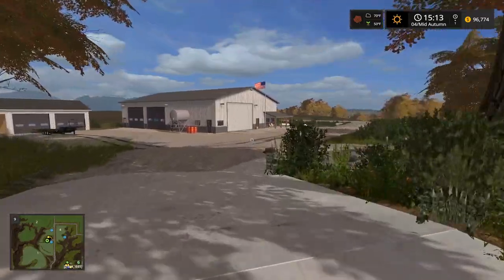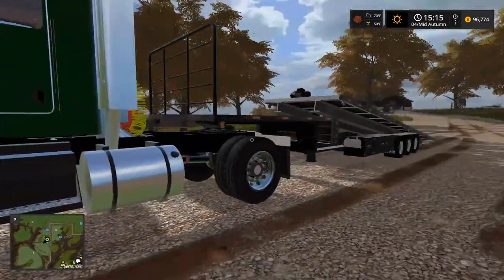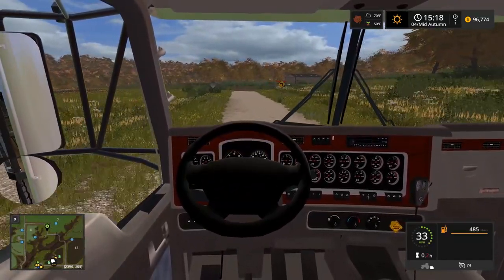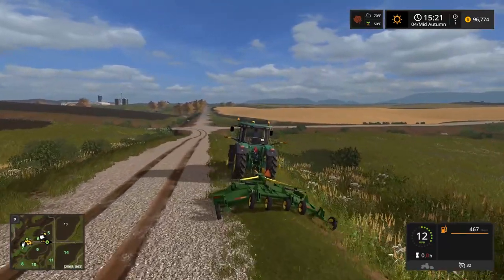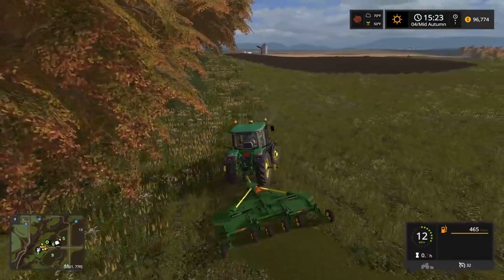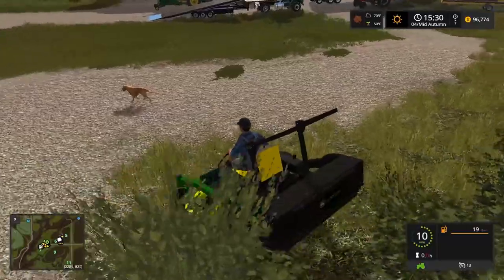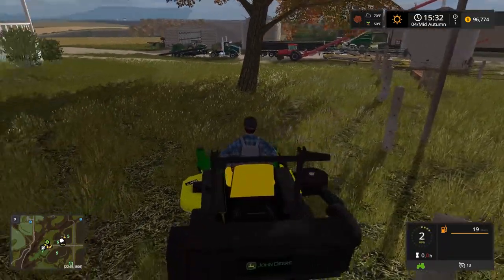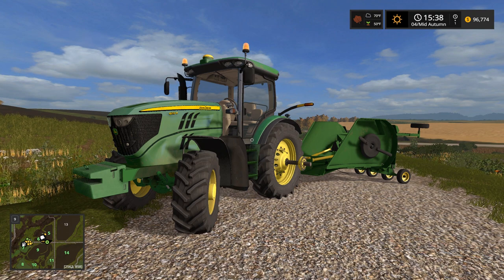MOWING STEEP DITCHES W/ THE BATWING & ZERO TURN MOWER | FARMING SIMULATOR 2017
FREQUENTLY ASKED QUESTIONS:

1. How do you get the game?

2. Can you get mods for Xbox One or PS4 (talking about FS17 not FS15)?

3. Where do you get your mods?

4. Why is it called the Squad if it is only one person?

5. Can I play with you?